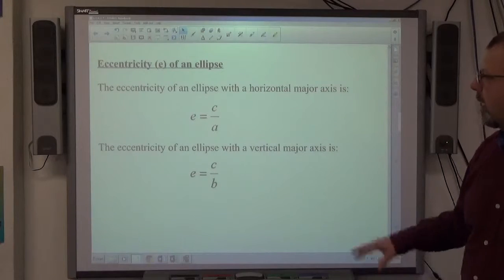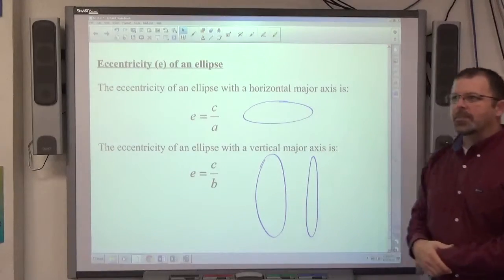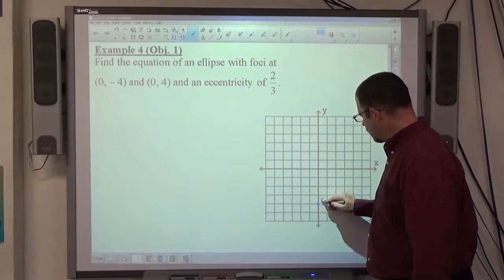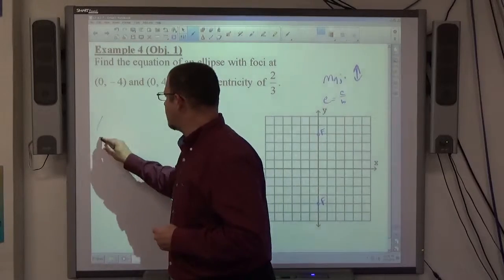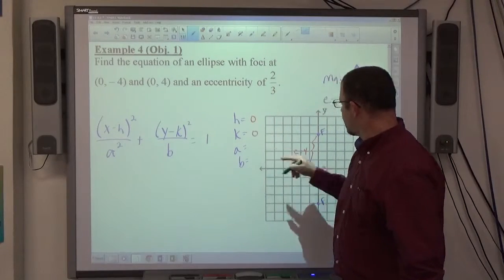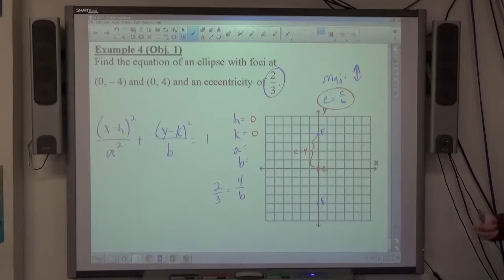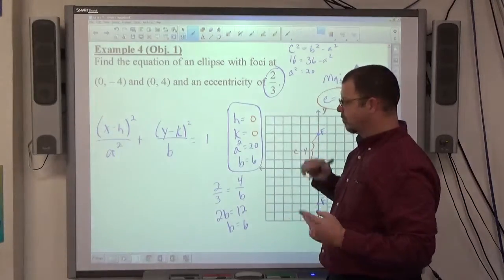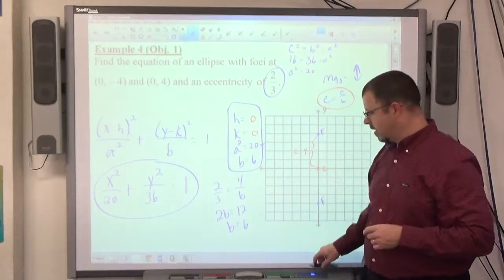Geo Trig 8.2 Example 4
Given the coordinate of the two foci and the eccentricity.  Find the equation of the ellipse in standard form.